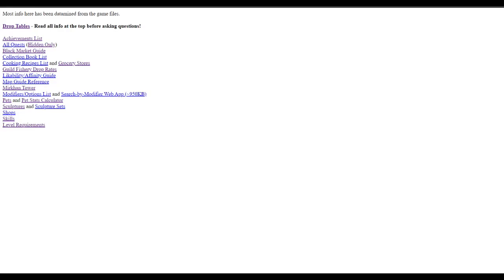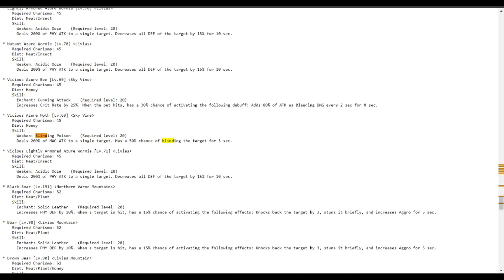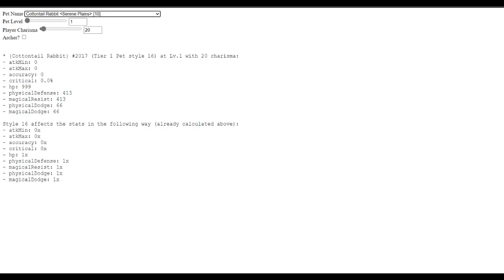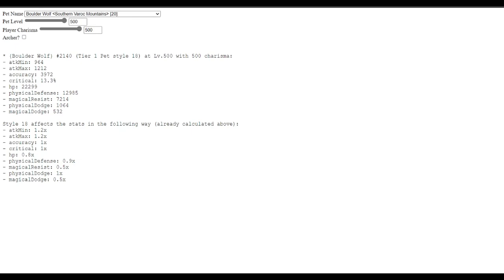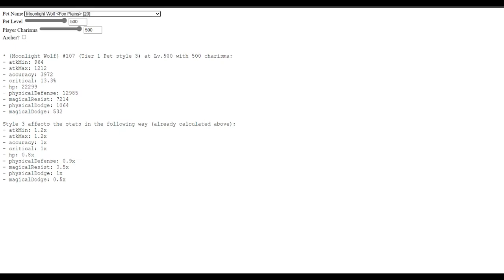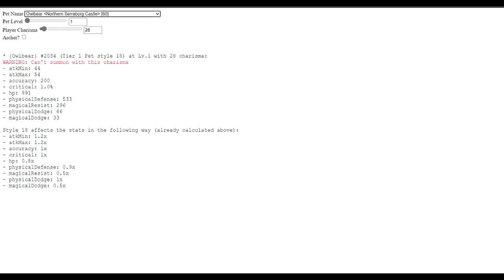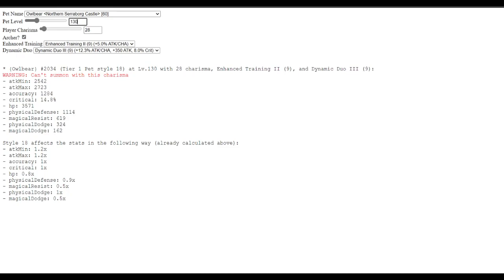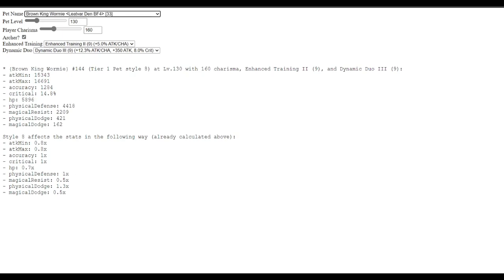Moonlight Sculptor: Serity's in depth Pet information, Pets have "hidden stats" Like Pokémon?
Searching through Serity's database, in particular the datamined information about pets! Great guide for archers looking to make a charisma build and find a pet they want in particular!

All credit for information to Serity

Serity's datamine information base

Pet list

Pet calculator

Playing as Hoshii on NA- Server 2

Game pages

Hoshi_Plays Socials

0:00 intro
0:10 list of pets
2:45 Pet stat calculator
9:05 Pet stat calculator and archer